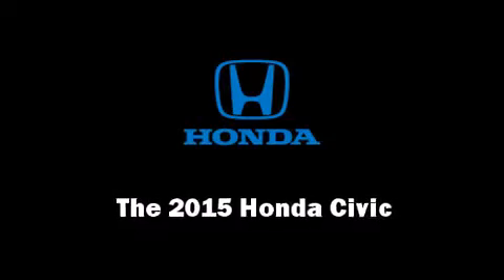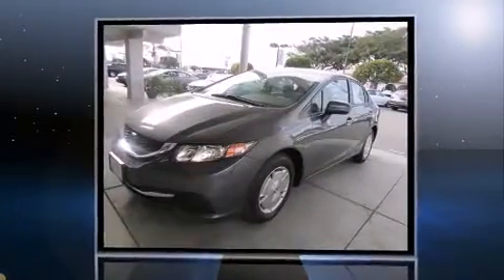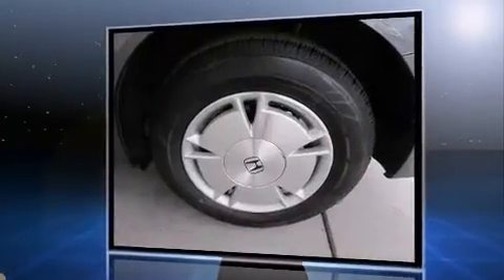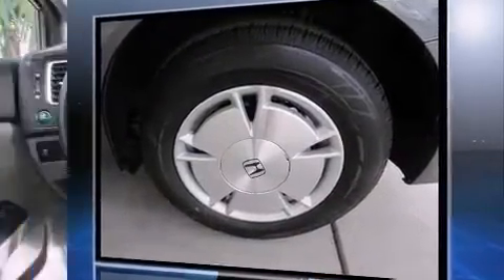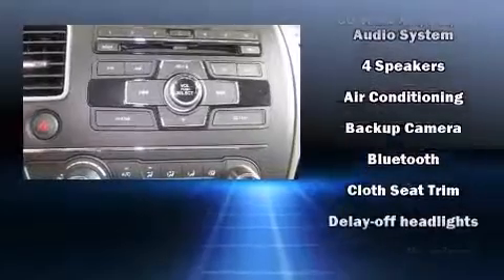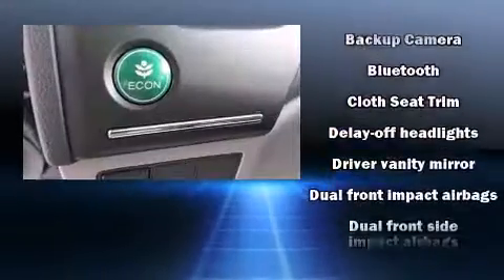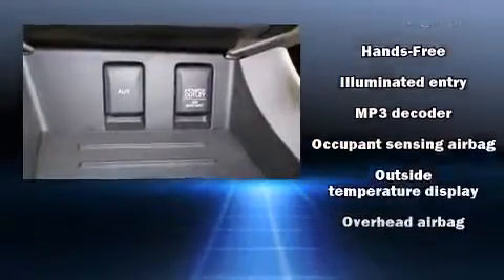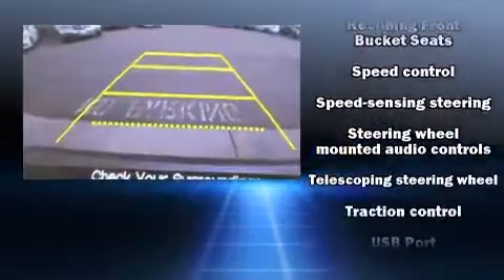2015 Honda Civic HF Sedan - New Honda Dealer Serving Ventura & Oxnard CA | Bad Credit Car Loan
Step into the 2015 Honda Civic. This 4 door, 5 passenger sedan leads among competitors in its segment. Smooth gearshifts are achieved thanks to the efficient 4 cylinder engine, providing a spirited, yet composed ride and drive. Comfort and convenience were prioritized within, evidenced by amenities such as: delay-off headlights, 1-touch window functionality, a trip computer, an outside temperature display, front bucket seats, telescoping steering wheel, and power windows. Audio features include a CD player with MP3 capability, and 4 speakers, providing excellent sound throughout the cabin. Honda also prioritized safety and security with features such as: head curtain airbags, front SIDE impact airbags, traction control, brake assist, a security system, and ABS brakes. With electronic stability control supplementing mechanical systems, you'll maintain precise command of the roadway. Our sales reps are knowledgeable and professional. We'd be happy to answer any questions that you may have. We are here to help you.

2015 Honda Civic HF Sedan - New Honda Dealer Serving Ventura & Oxnard CA | Bad Credit Car Loan